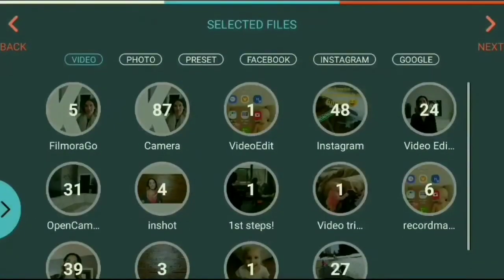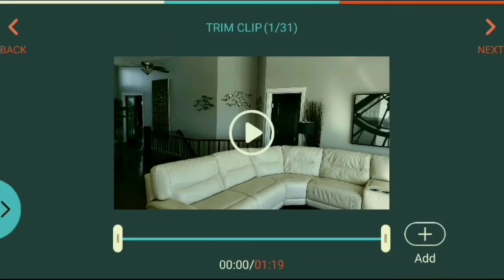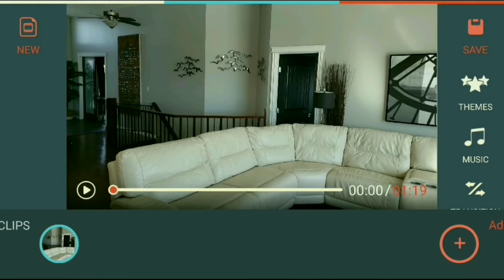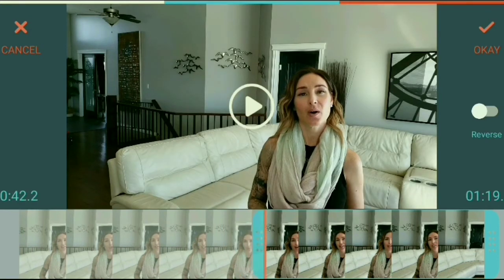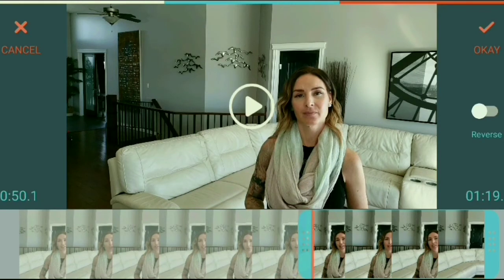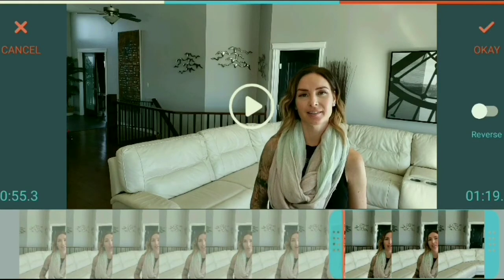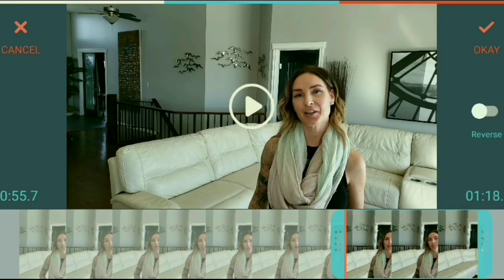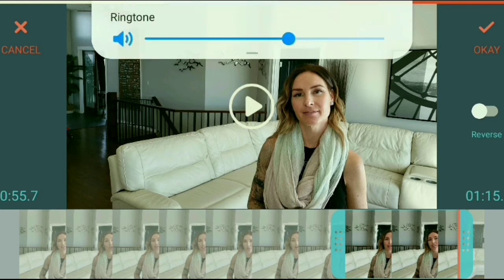How To Edit Videos From Your Phone / Tutorial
In this video I will walk you through the App I use to edit my videos and how you can use your phone to do just about anything for your business that you can do on a computer. Such a bonus for us busy moms!👌

And use it to build a successful business faster.

On My Channel you will learn the different Business Building, Marketing and Social Media strategies that you can use to take your business to the next level...And if you are looking to get started online then I share the Best ways to do that and how you can launch a Profitable Business Fast with No previous Tech experience or Marketing skills !